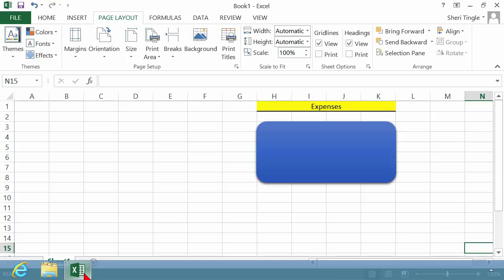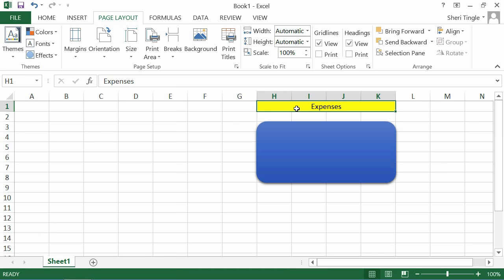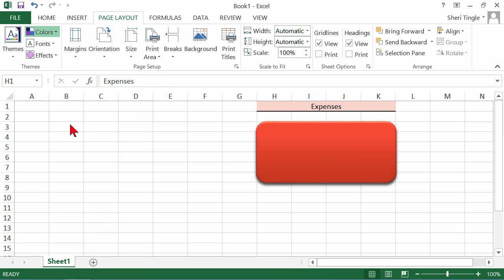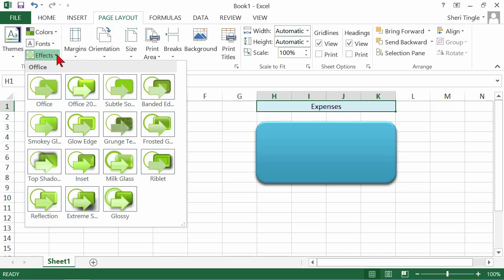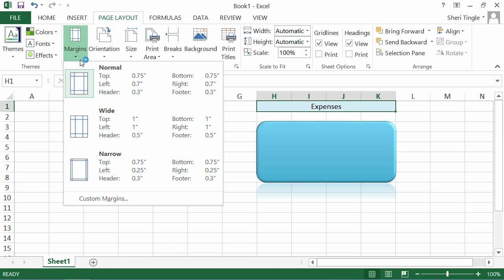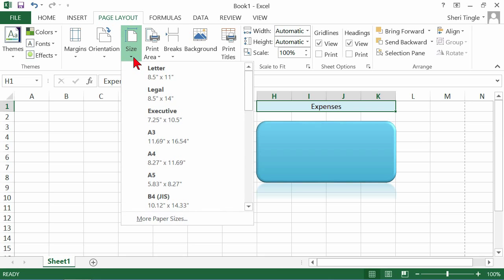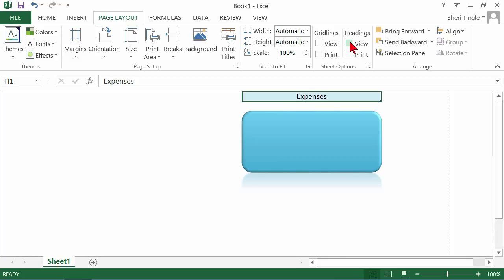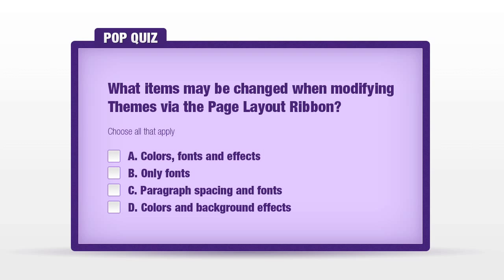Microsoft Office Excel 2013 Tutorial: Setting up the Page Layout | K Alliance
Learn how to set up the page layout in this Microsoft Office Excel 2013 training video. Contact K Alliance for more info. - 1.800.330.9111

Microsoft Office Excel 2013: New Features table of contents:

1.1 Importing Data into Excel
1.2  Exporting Data from Excel
1.3 Protecting Worksheets and Workbooks
1.4 Creating Surveys Using SkyDrive
1.6 Recording and Running a Macro
1.7 Importing Data as a Table or Pivot Table Report
1.8 Using the Ribbon and Locating the Backstage
1.9 Setting up the Page Layout
1.10 Letting the Sum Button do the Math for You
1.11 Editing Formulas and Functions
1.12 Accessing Quick Analysis Tools
1.13 Removing Duplicate Records
1.14 Linking Data Between Worksheets
1.15 Adding Chart Titles and Legends
1.16 Sharing Workbooks